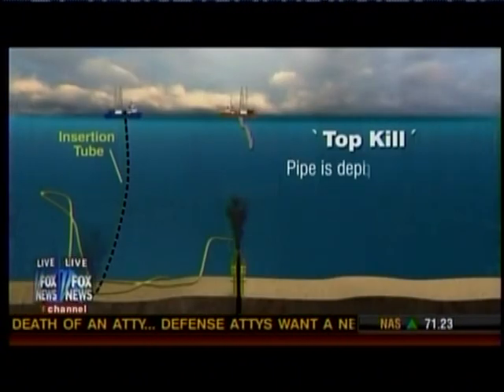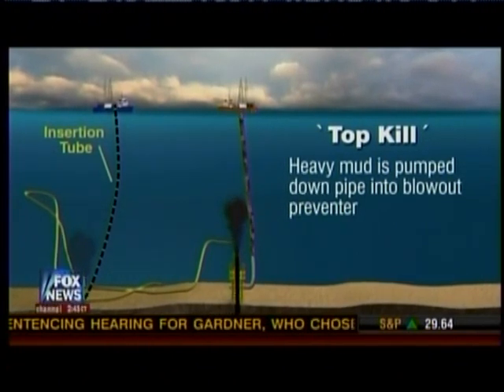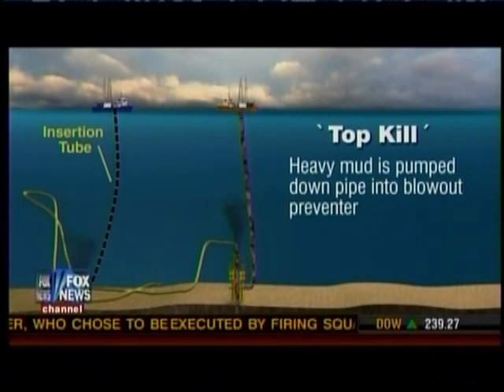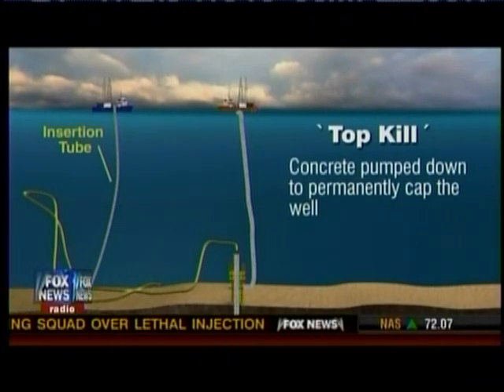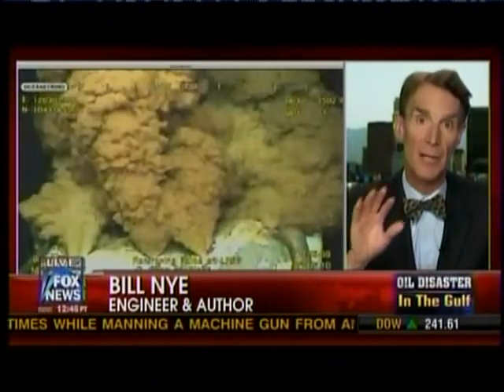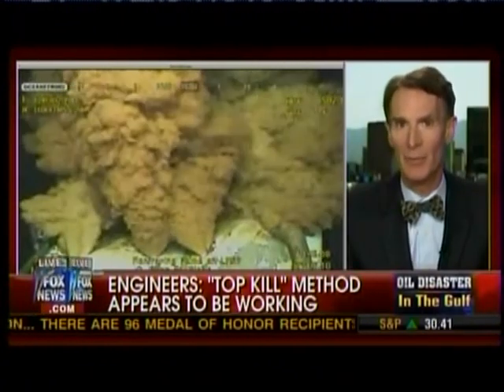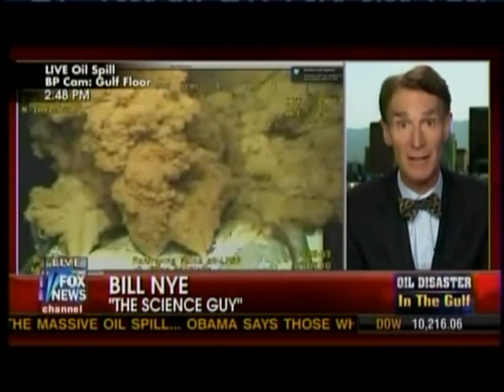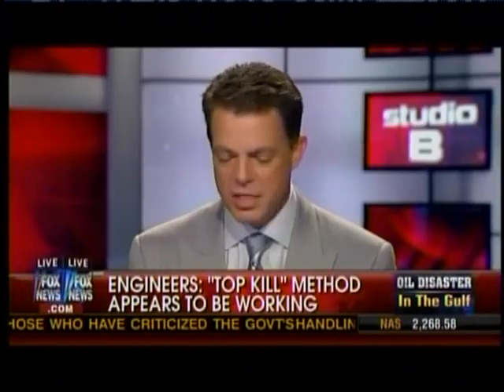Bill Nye "the Science Guy" Explains Oil Leak on Fox News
Bill Nye "the Science Guy" explains in simple terms on FOX News how the "Top Kill" method should be able to successfully fix the oil leak in the Gulf Coast.